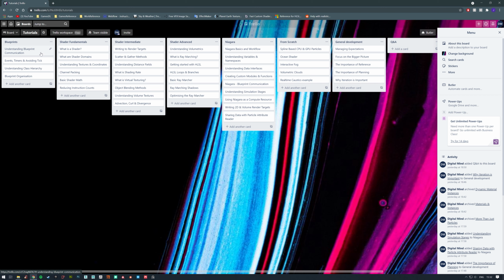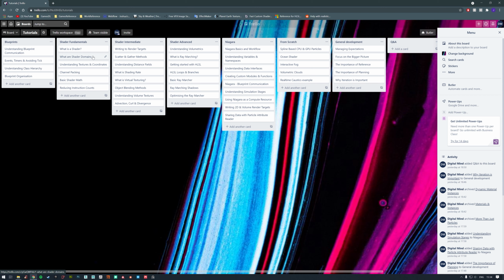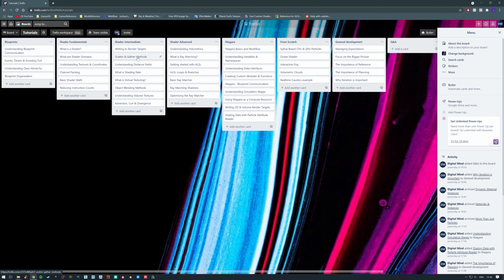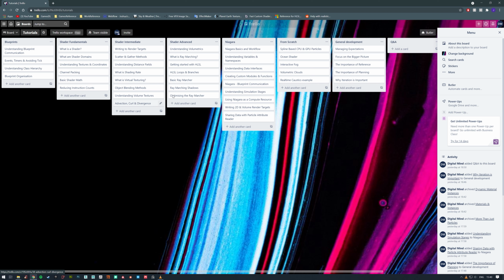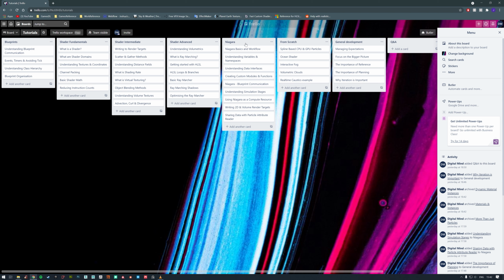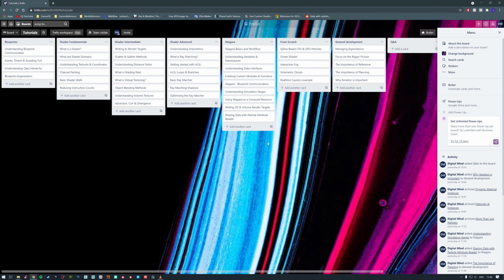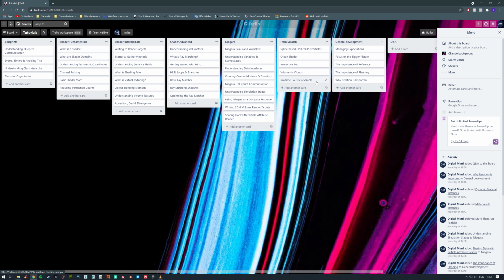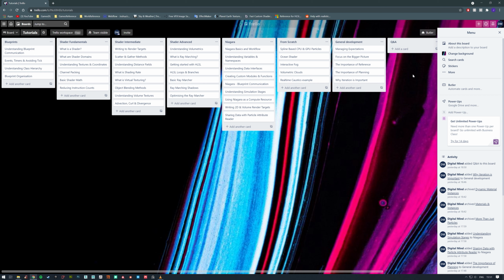Upcoming Videos & Tutorials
Just a quick video about what to expect from this channel in the future!